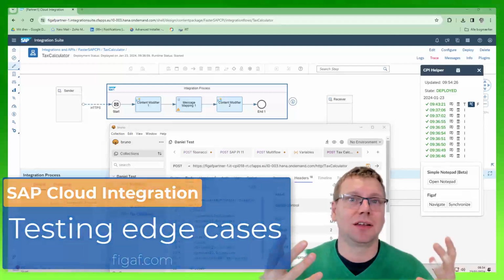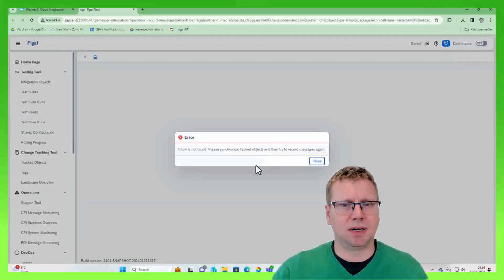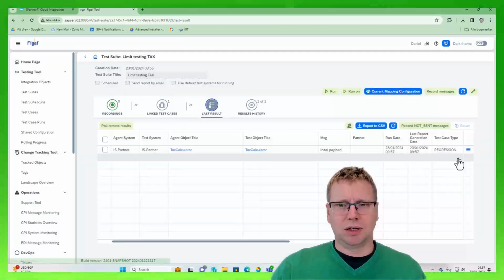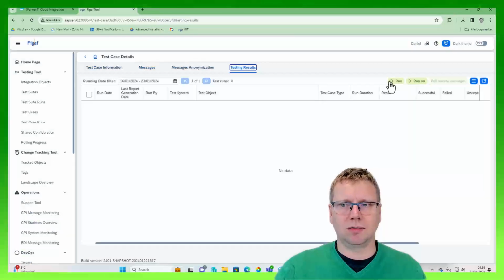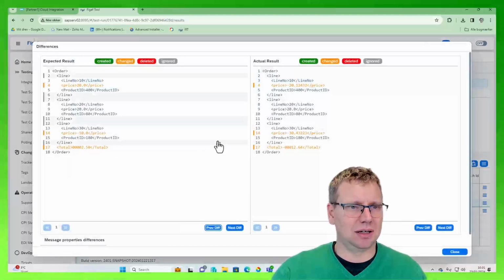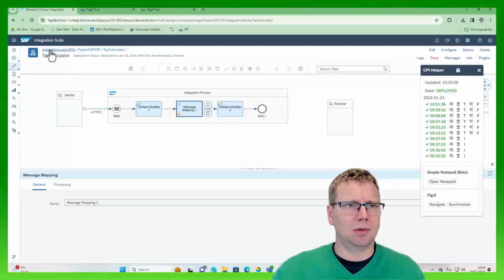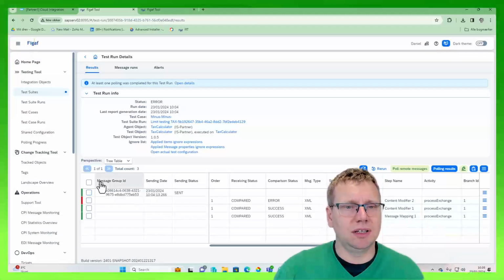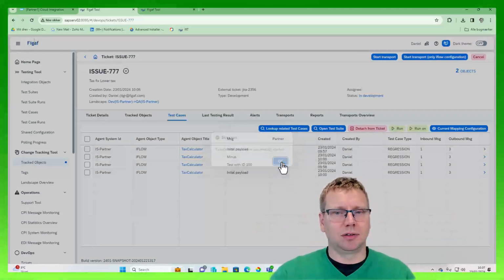SAP Cloud Integration Test boundary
How do you create test cases that covers more of your SAP Cloud Integration/Integration Suite.
You will normally just record good cases. But with Figaf it is pretty easy to also create coverage for edge cases to make sure your scenarios works much better.